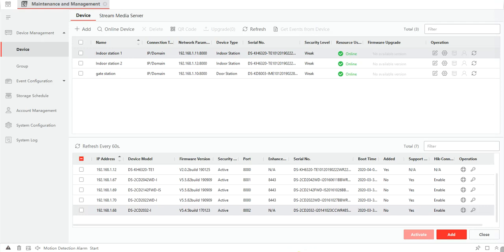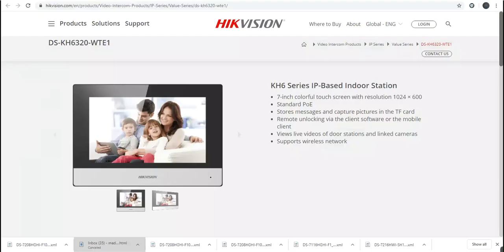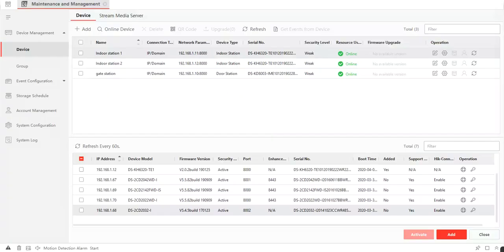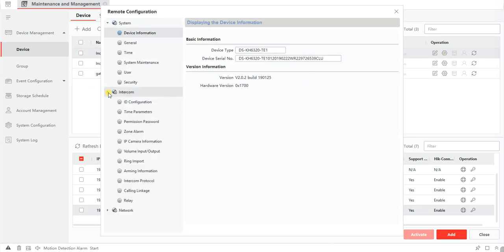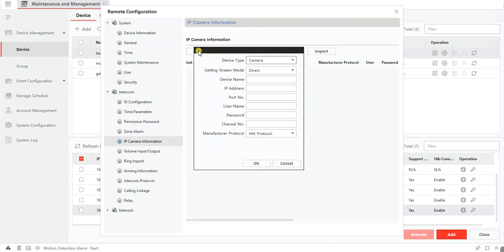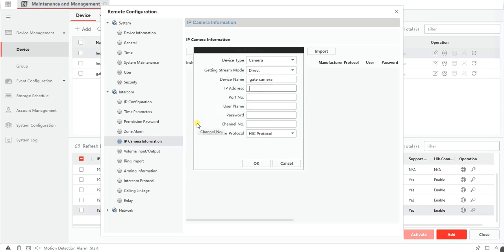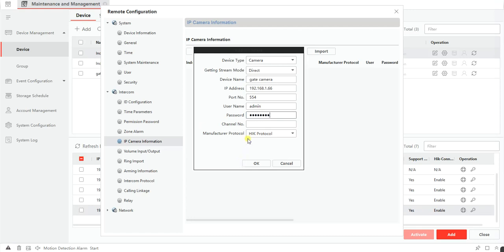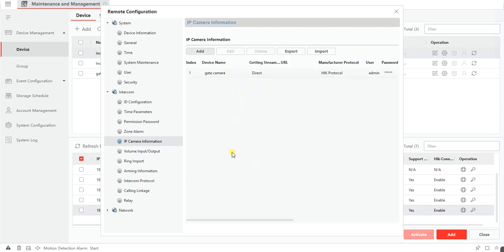How to add camera to Hikvision IP Indoor station